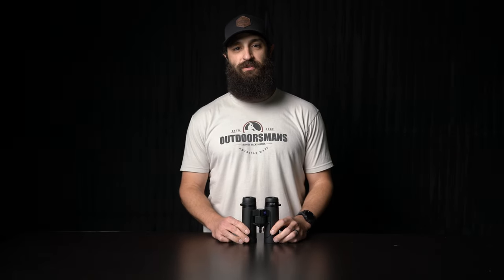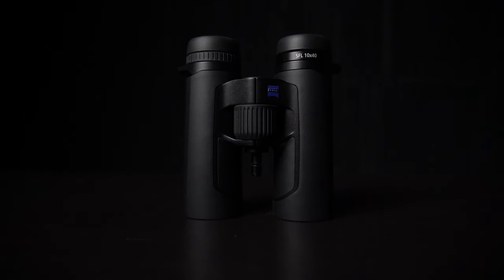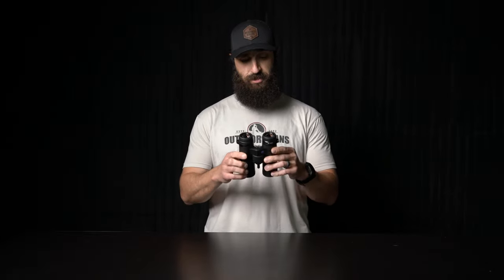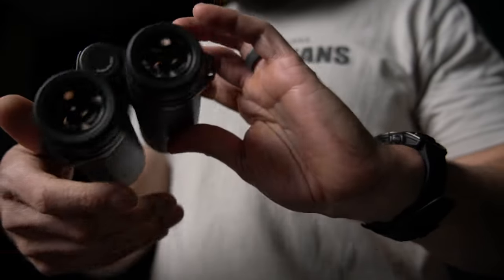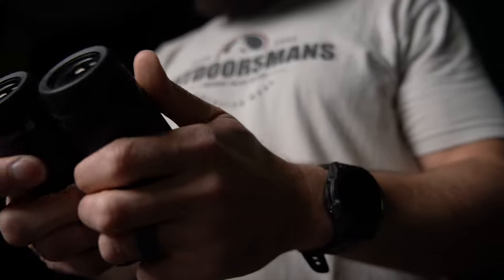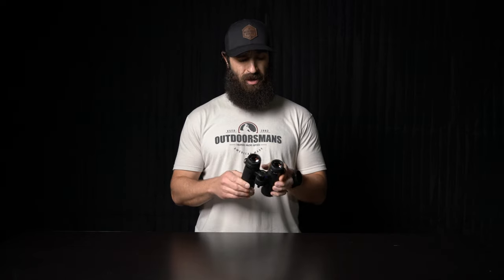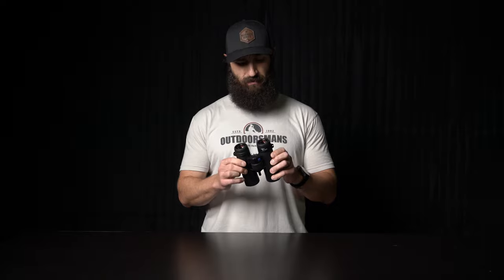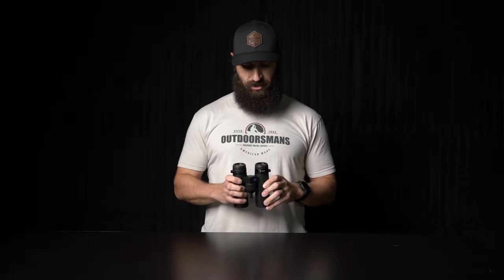Zeiss SFL | The best value compact binocular?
Joe has some thoughts about the new-ish Zeiss SFL binocular. It's a tiny package that offers a whole lot of punch for a lot less money than others. They're extremely lightweight, the glass quality is outstanding, and the price simply can't be beat.

Bottom line, if you want an NL Pure and can't quite fork over the cash, you will not be disappointed with the SFL 8x40 or 10x40.

SFLs are ON SALE now at Outdoorsmans!